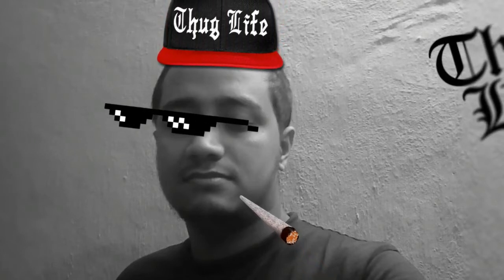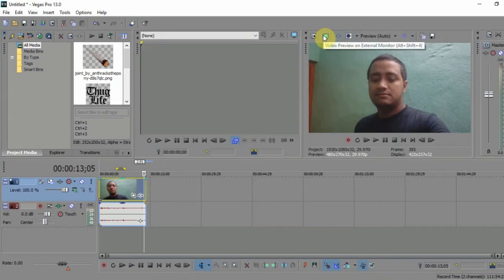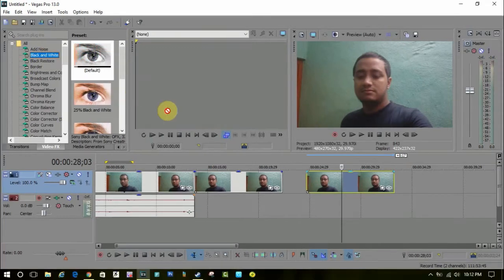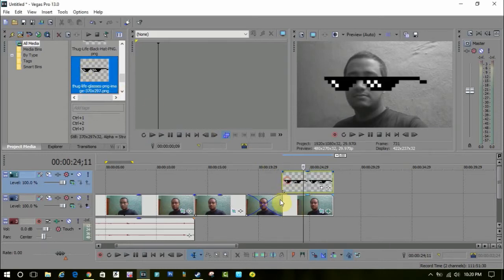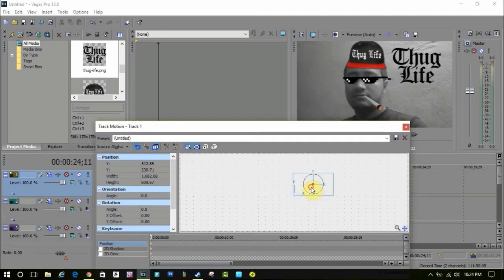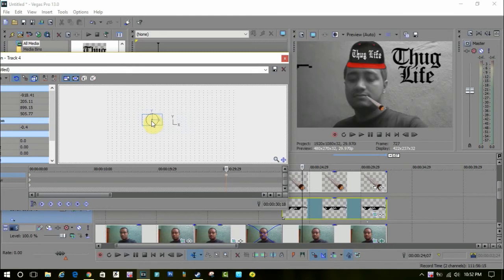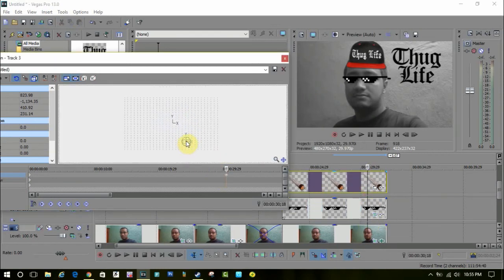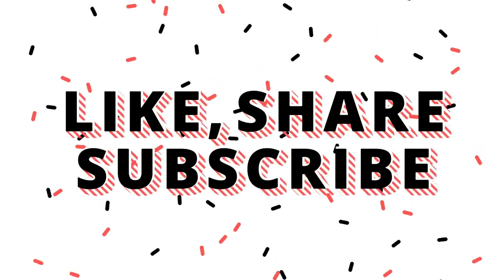How to make Thug Life videos [Sony Vegas Pro]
I think this video will you to make thug life videos. So this how you can create thug life funny videos. If you have any questions regarding this comments down below, I will try my level best to clear your doubts.
So that's it thank you guys for watching. You guys always have a great day.

Win JBL T250SI on the ear headphone. 8 days left.

Peace !!